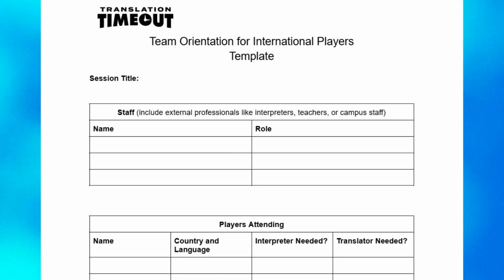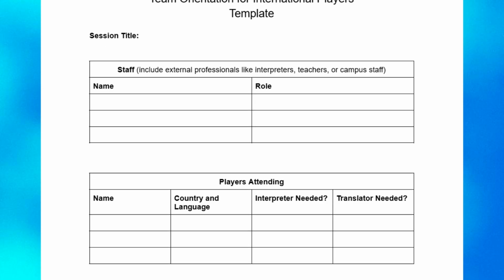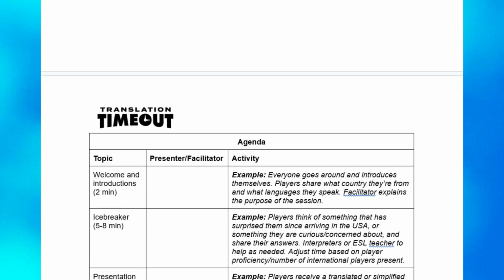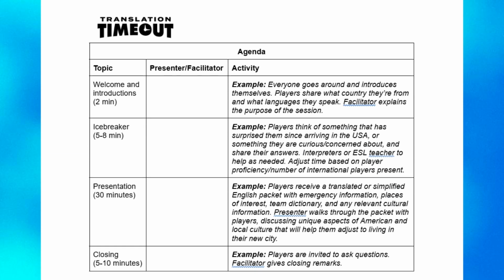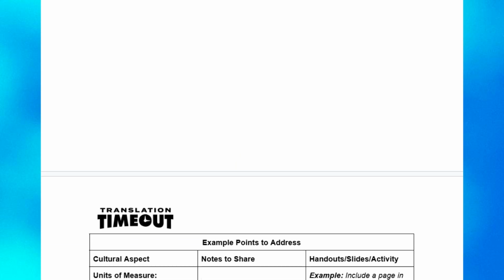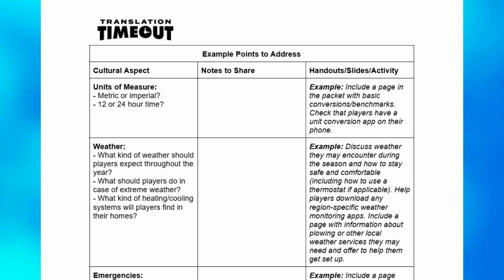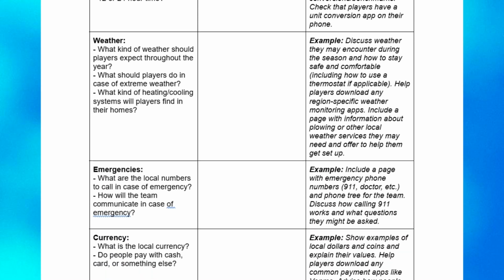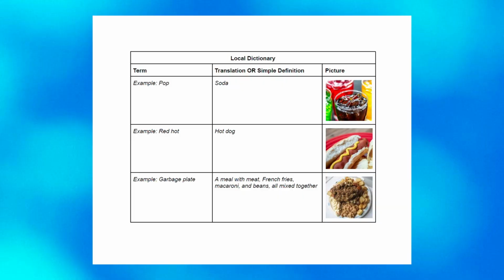Planning an Orientation Session for International Athletes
Orientation template can be found here (save your own copy to edit it)

Your athletes have arrived for the season! What will you be doing to prep your new international players for the language and cultural challenges they may encounter?

In this video, I'll discuss some ways to make your orientation activities more effective in addressing the needs of international players, based on my own experiences helping students and athletes adjust to life in the United States:

0:00 Introduction
0:24 Reflecting on your current orientation setup
0:52 Starting off on the right foot
1:22 Who to include in planning
2:34 Culture vs. language barriers
2:50 Orientation template
3:18 Examples of special topics to cover

If you have questions or content you'd like to see covered in future videos, or you'd like to discuss ways I can help your team further, please leave a comment or email me at . I'd love to hear from you!